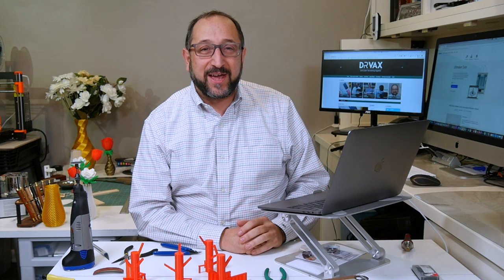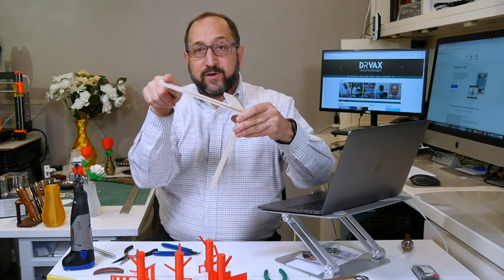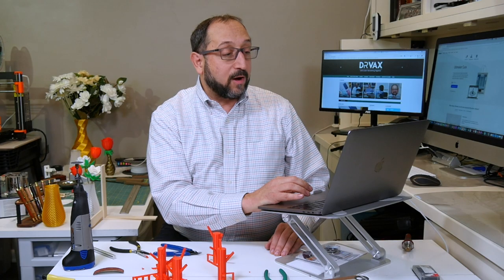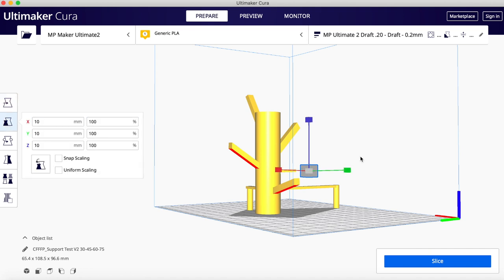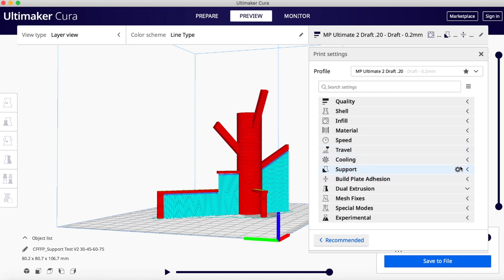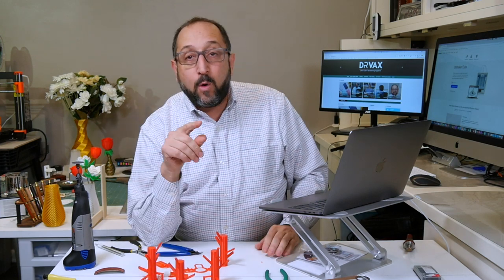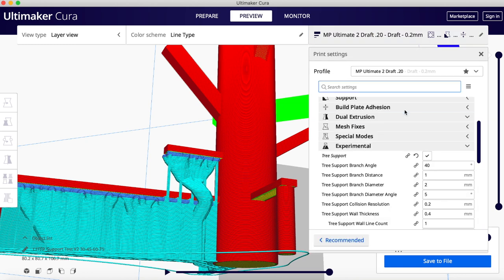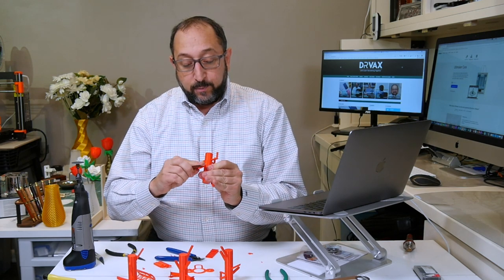Cura 4.4 Support Settings Advanced Topics and 3d Printing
Supports for 3d Printed objects are not all or nothing.  With Cura 4.4 (Cura 4.0 and Later) you have significant support over the generation of supports, the placement of supports and the support style.  In this video, I discuss and demonstrate some of the more advanced Cura Support settings.

This discussion of supports applies to all FDM printers.  I use these techniques on my Prusa i3 Mk3, my Creality Ender 3 Pro and Ender 5 printers, and my Monoprice Select Mini, MP10 and Ultimate 2 printers.

Why the parameter names vary between slicers, the concepts presented in this video apply to Cura, PrusaSlicer and Simpify3d.

Irv